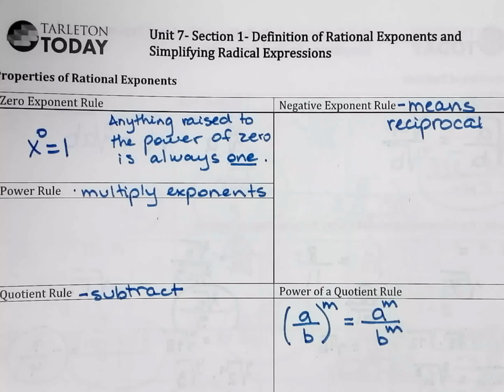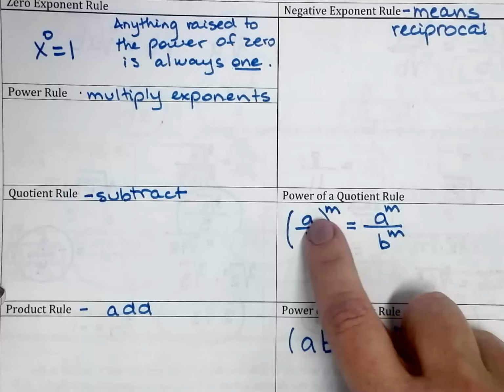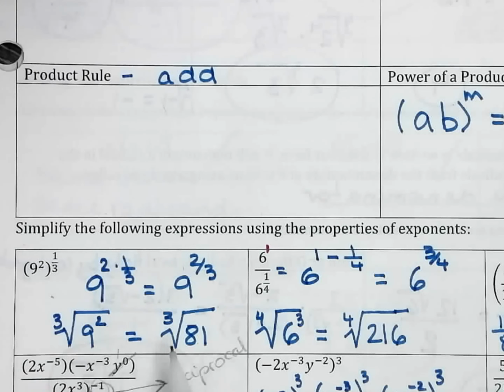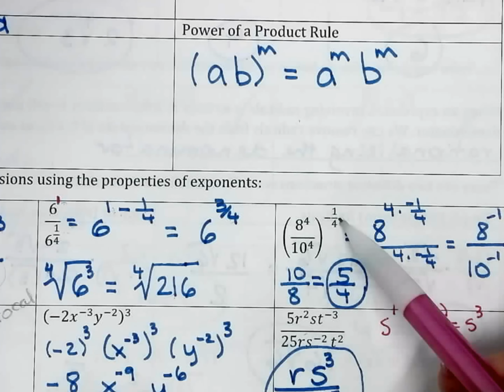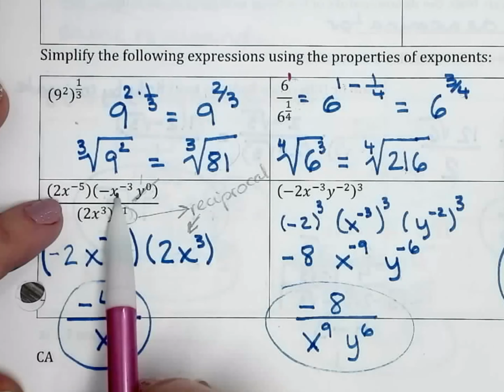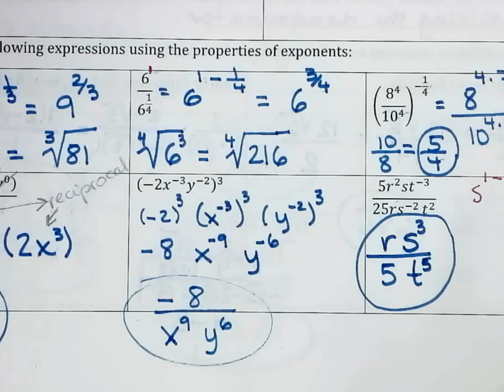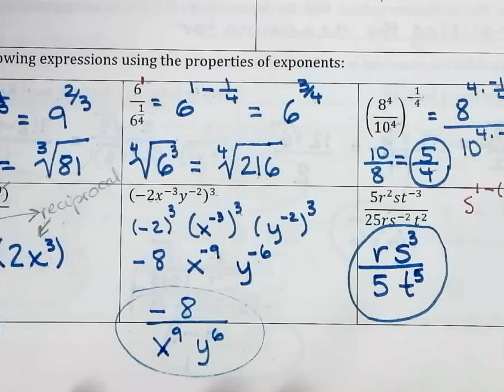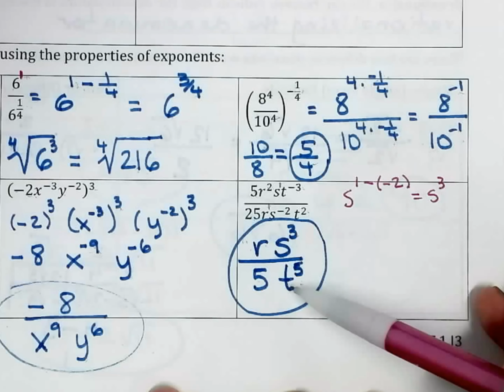Unit 7 Section 1 - Page 3